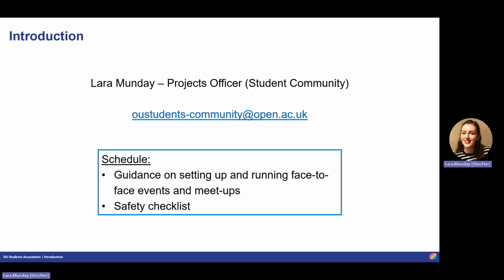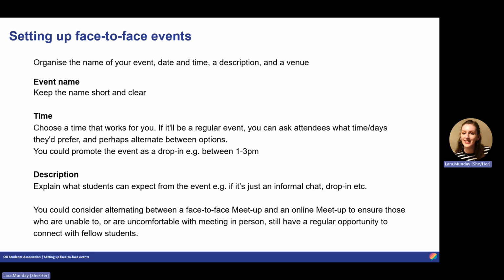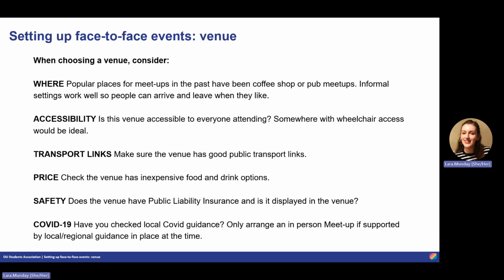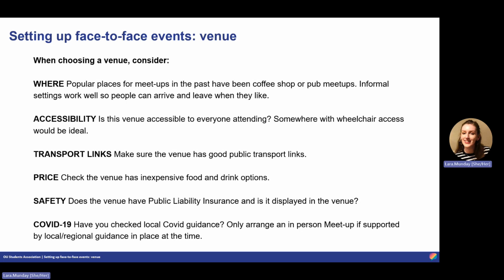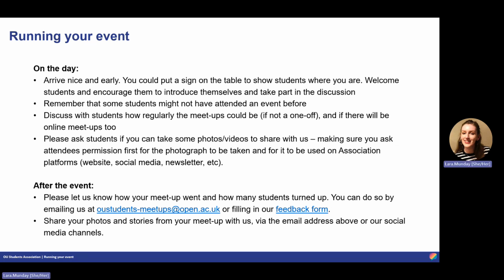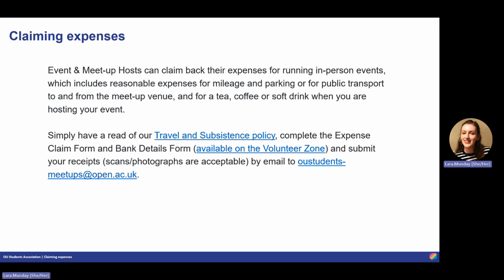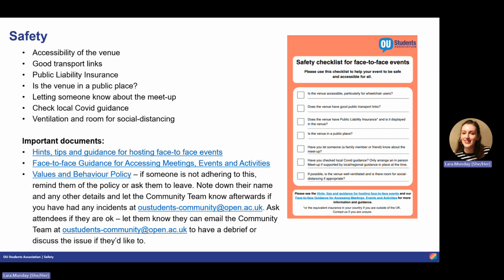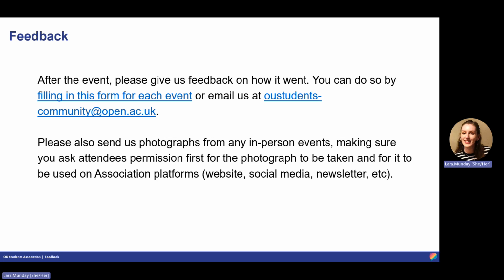Face-to-face events training 2023